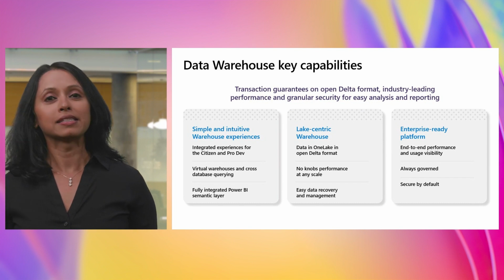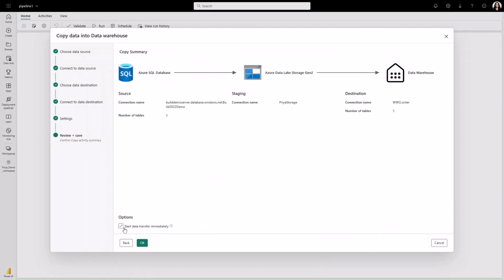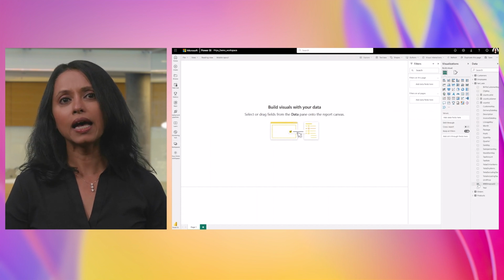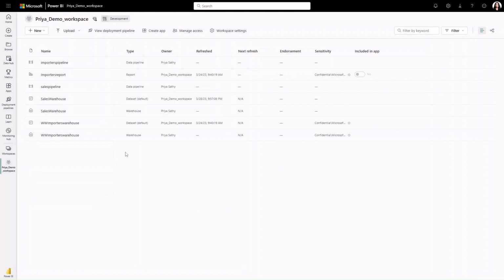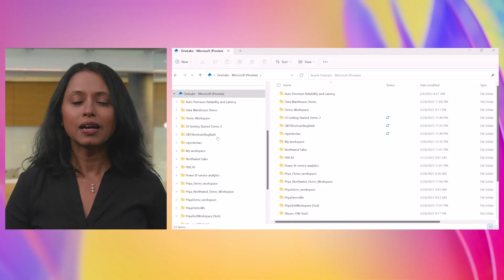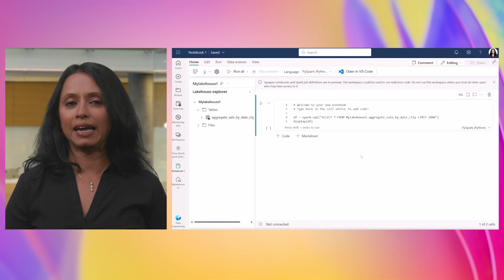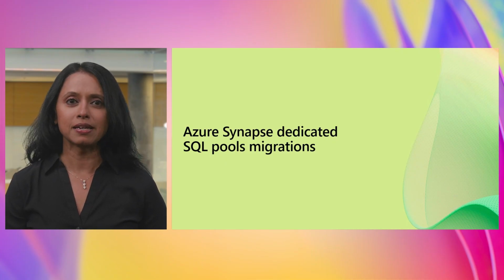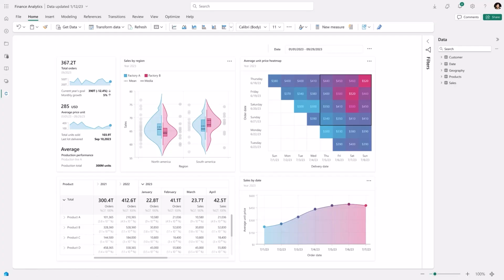Modernize your Enterprise Data Warehouse & generate value from data with Microsoft | OD08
Empower everyone from your citizen data enthusiasts to data engineers, scientists and BI consumers to accelerate insights generation using Microsoft’s data warehouse.  Join this session to learn about the latest in data warehousing that provides abilities to ingest, transform, share and analyze data, and create BI reports easily and securely at any scale.

*Speakers:*
 * Priya Sathy

OD08 | English (US) | Data platform